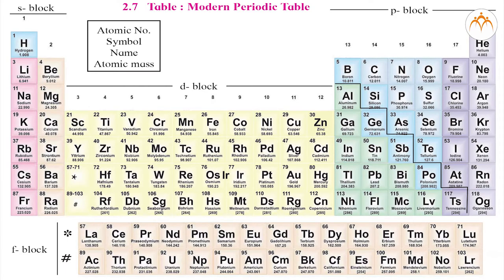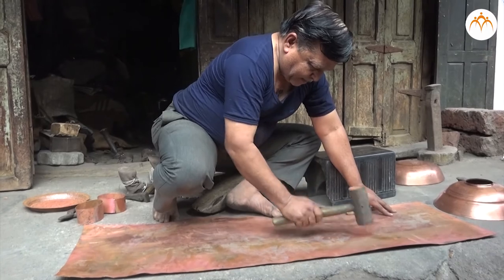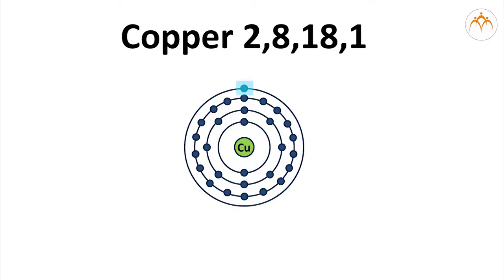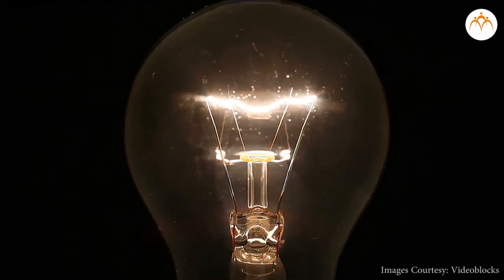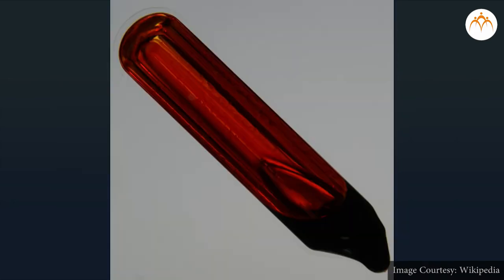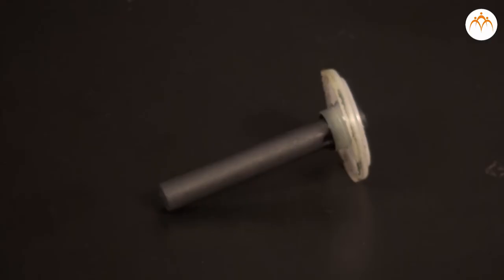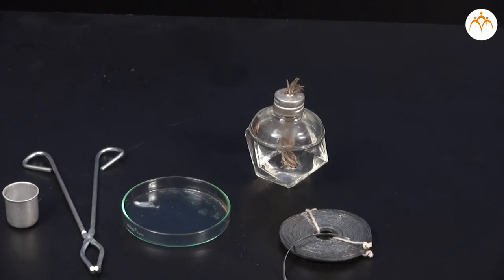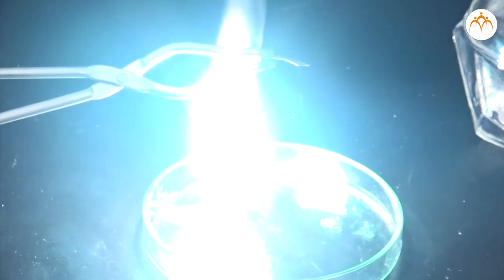Properties of metals and non-metals